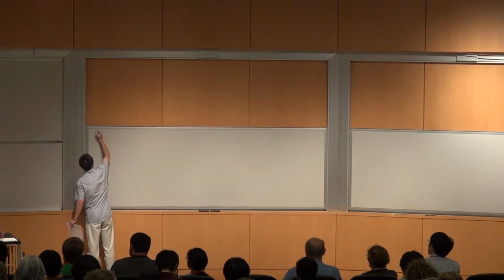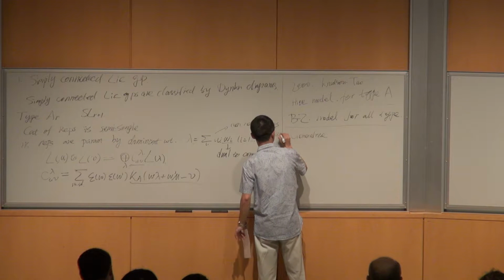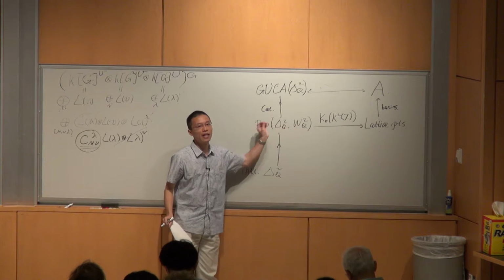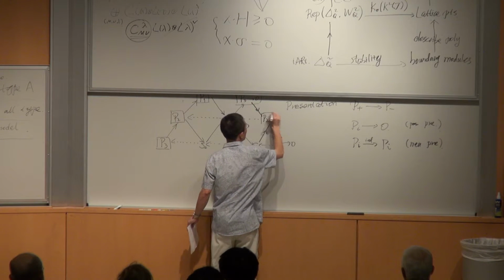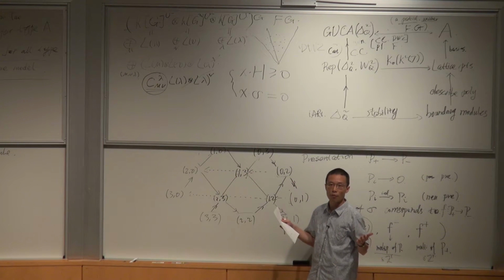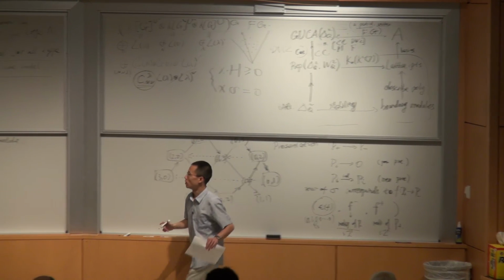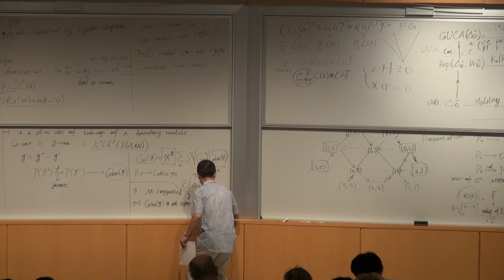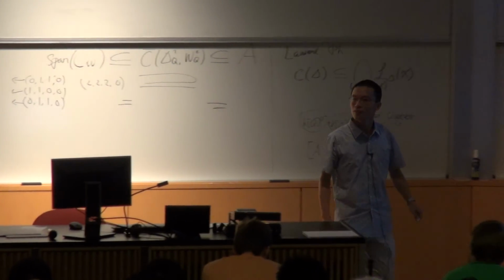Jiarui Fei, "Tensor multiplicity via upper cluster algebras"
Jiarui Fei, NCTS Taipei: "Tensor multiplicity via upper cluster algebras"

17th Workshop and International Conference on Representations of Algebras (ICRA 2016)

Syracuse University, Syracuse NY.

19 August 2016